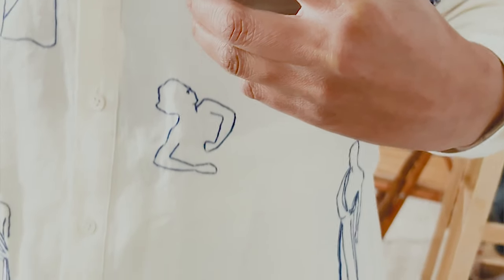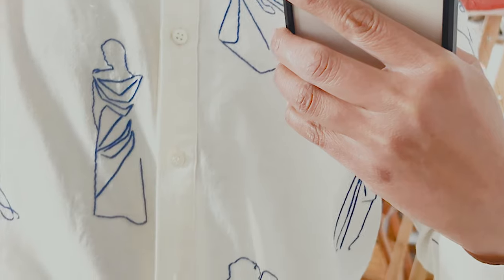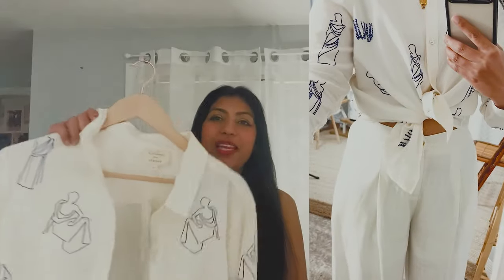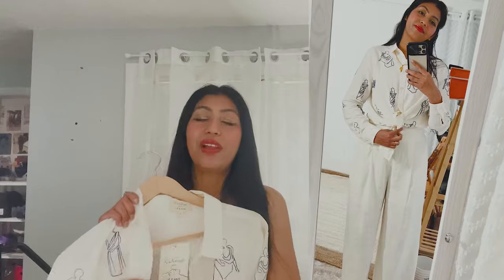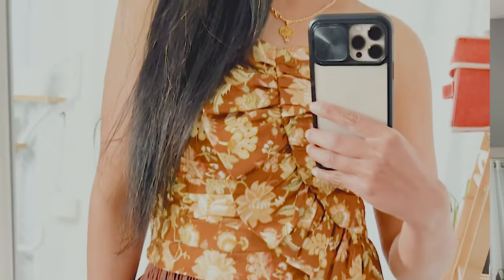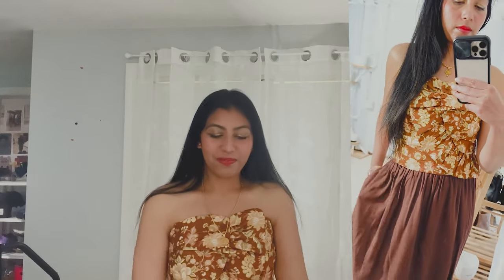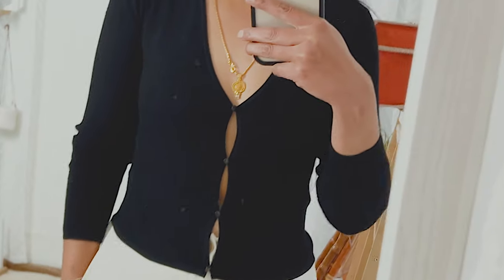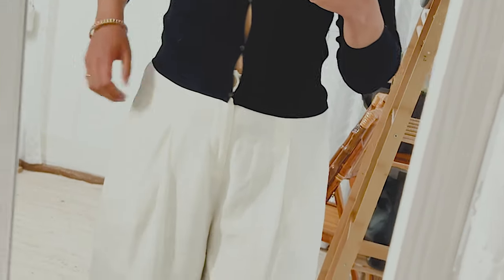Wow🌸Sezane haul !!! ( beautiful spring pieces Wendy cardigan, Marilia blouse, Tom boy Shirt)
Hii guys how are you doing? Today I am sharing another video of Sezane’s beautiful spring collection. I am sharing 3 pieces with you guys they are amazing in their style and quality. I hope you will enjoy the video 🥰 I was away for few weeks I went India to attend my sister’s wedding. It was so much fun I share some of pictures here with you guys. Thank you for being here and supporting me🙏

🌼🌸🌼🌸Mentioned pieces are here🌼🌸🌼🌸

Sezane#classic